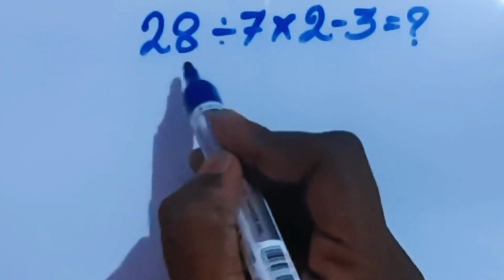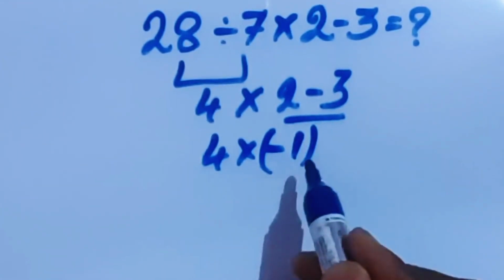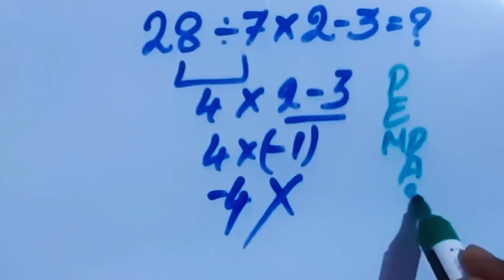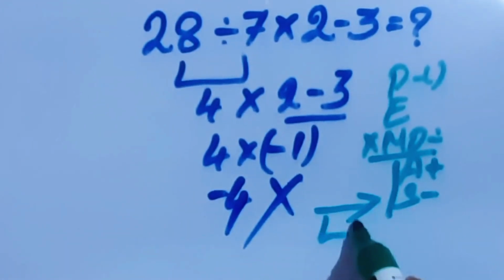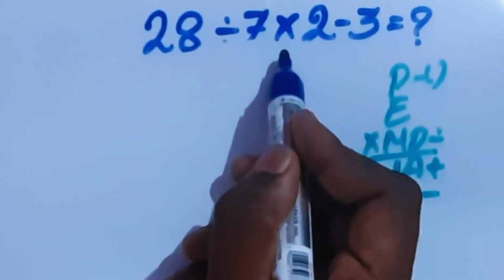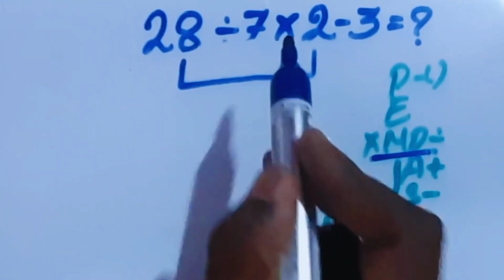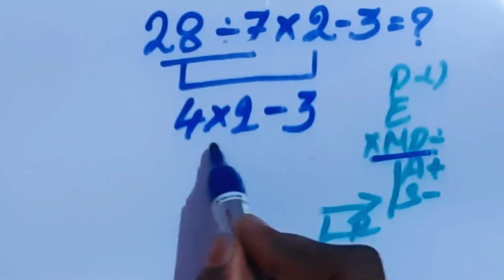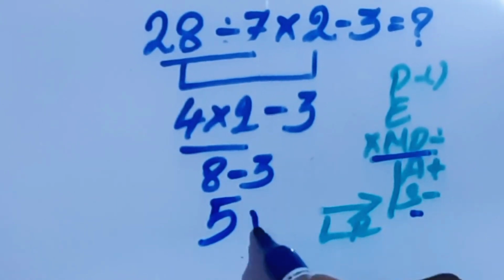Don’t Say −4! Solve 28 ÷ 7 × 2 − 3 Correctly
This looks easy, but it tricks almost everyone!
Try solving 28 ÷ 7 × 2 − 3 before watching.
Most people rush and say −4, but that’s wrong.
In this video, we apply BODMAS / PEMDAS step by step and explain the correct order of operations so you never make this mistake again.
Perfect for students, exam prep, and anyone who enjoys viral math challenges.
Comment your answer first — no cheating!
28÷7×2−3
28-7x2-3 answer
order of operations
BODMAS mistake
PEMDAS trick
viral math problem
math puzzle explained
solve 28÷7×2−3
common math error
algebra basics
math challenge video
trending math questions